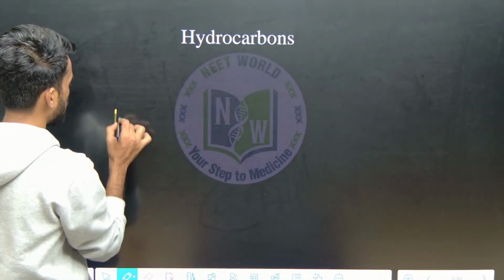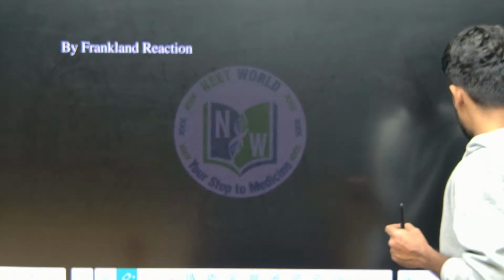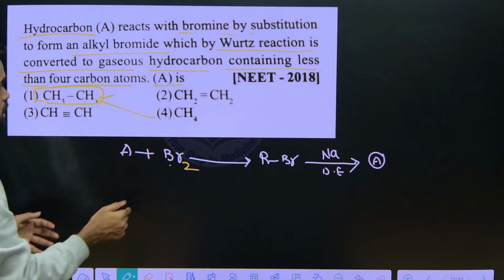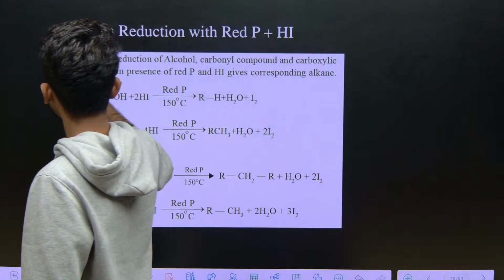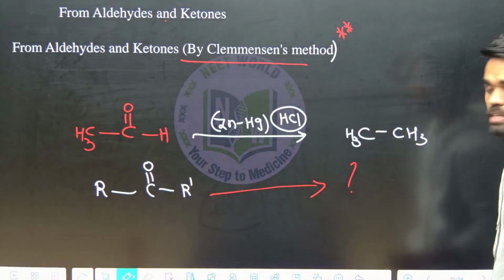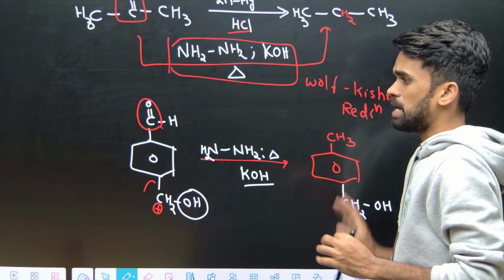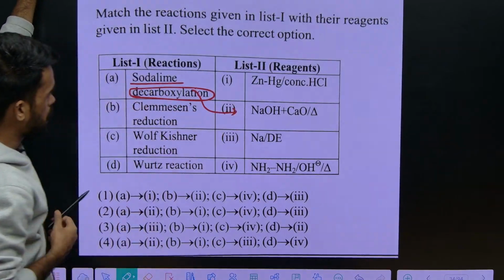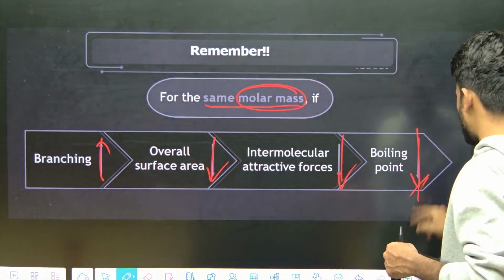🔥 EAPCET 2026 Chemistry: HYDROCARBONS - Part 2 Ajay Sir LIVE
🌟 EAPCET 2026 Chemistry: HYDROCARBONS - PART 2 | Important Session by Ajay Sir
Welcome to the NEET WORLD - Your Step to Medicine platform!

In this crucial LIVE STREAMING session, the highly-regarded Ajay Sir brings you the foundational Part 1 of the Hydrocarbons chapter, a scoring and essential unit for your AP & TG EAPCET 2026 Chemistry preparation. This chapter forms the backbone of Organic Chemistry, and mastering it is a must for your competitive exam success.

What's Covered in This Important Part 1 Session:

General Introduction: Definition, Classification, and Sources of Hydrocarbons.

Alkanes: Nomenclature, Isomerism, and an in-depth look at methods of preparation.

Important Reactions of Alkanes: Halogenation (Mechanism), Combustion, and Pyrolysis.

Conformational Analysis: Understanding the stable and unstable forms of simple alkanes.

EAPCET/NEET Focused PYQs: Solving previous year's high-yield questions related to Alkanes.

Exam Hacks & Shortcuts: Exclusive tips to solve complex Organic Chemistry MCQs quickly and accurately.

NEET WORLD is one of the most trusted and fastest-growing platforms dedicated to preparing students for top-tier competitive exams like NEET UG, AP/TG EAPCET, and IIT-JEE.

We offer:

Integrated Learning: Balancing Board Exams (IPE) and Competitive Preparation.

Expert Faculty: Mentors with a proven track record of producing top ranks.

Concept-to-Problem Strategy: Ensuring crystal-clear concepts before moving to high-level problem-solving.

Comprehensive Study Material and Regular Mock Tests.

Our Mission is simple: To guide every aspiring student toward their dream seat in Medicine or Engineering.

👨‍🏫 About Your Faculty - Lecturer Ajay Sir (Chemistry)
Ajay Sir is a star Chemistry faculty member at NEET WORLD, renowned for making complex organic and physical chemistry topics incredibly easy and fun to learn.

Why Students Love Ajay Sir's Classes:

Crystal-Clear Explanations: Simplifying tough concepts with real-life analogies.

Exam-Oriented Approach: Focusing precisely on what is asked in EAPCET & NEET.

Master of Organic Chemistry: Expertise in reaction mechanisms and name reactions.

High-Scoring Tricks: Providing effective shortcuts to boost speed and accuracy.